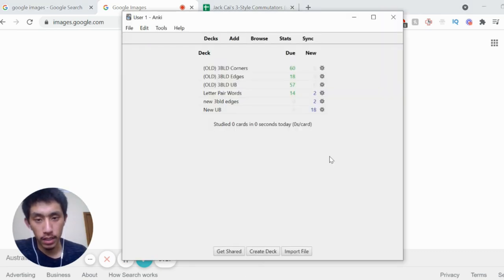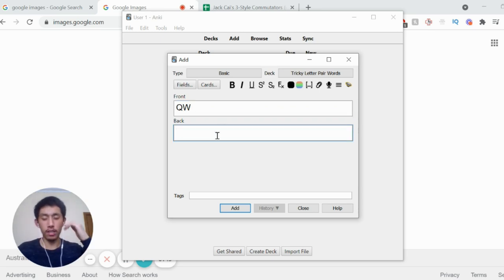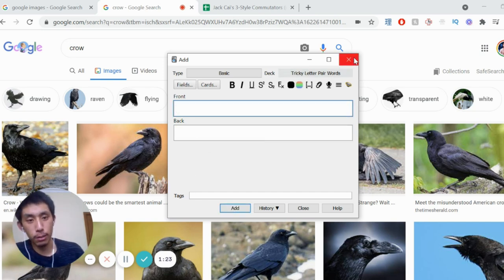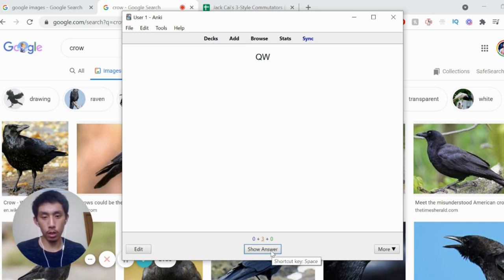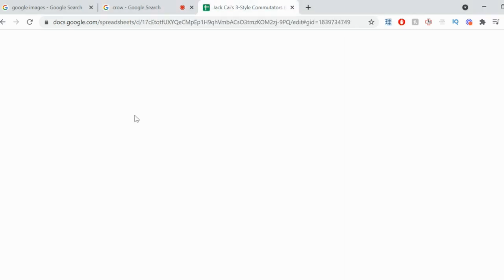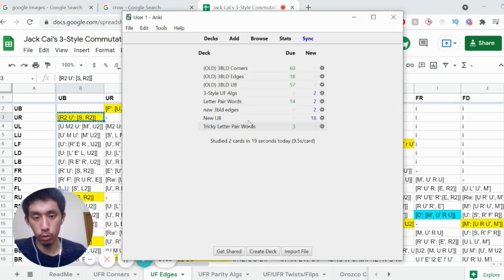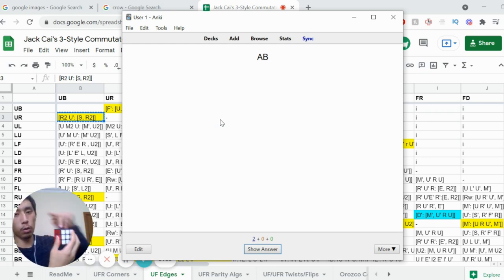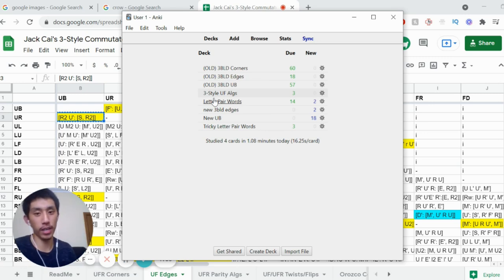#1 Underrated Tool For Blindsolving Improvement (Part 3/6)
Watch the other videos and sign up for the Blindsolving Masterclass early-bird waitlist

In this video, I talk about the #1 underrated tool in blindsolving that I use myself to help me learn and recall new words and algorithms as quickly as possible 🧠

📱 I have too many social media platforms to manage ahhhhhhh